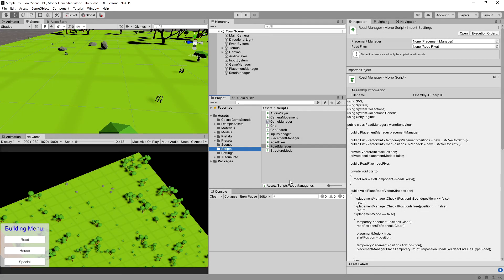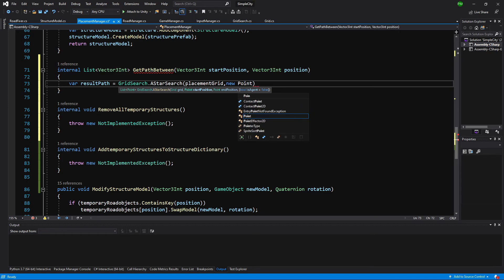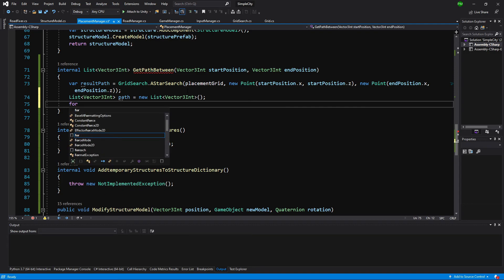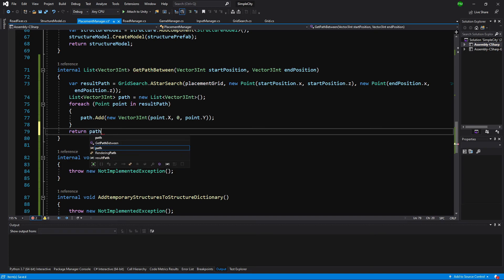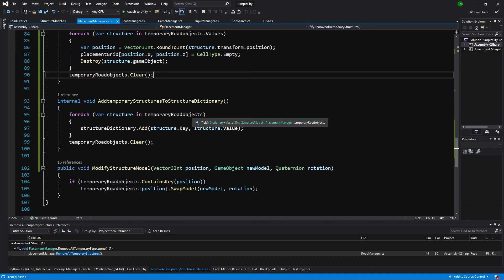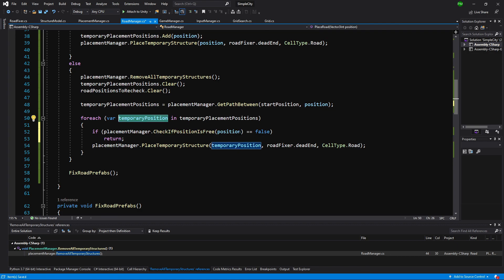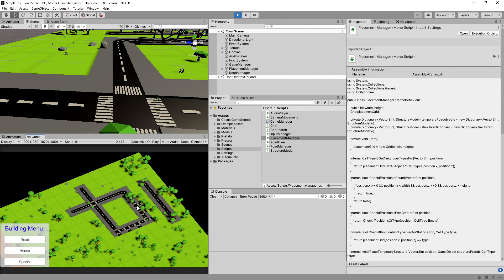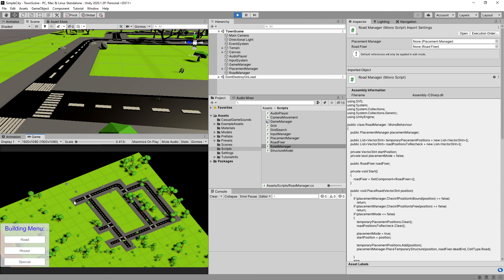A* Road placement p2 - City Builder Unity tutorial P12